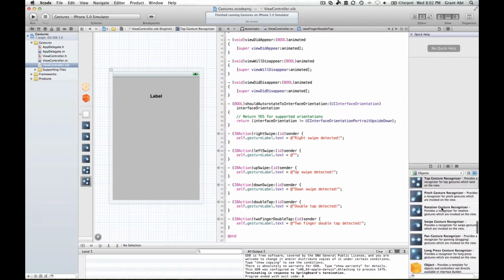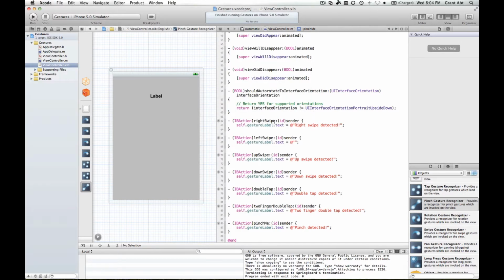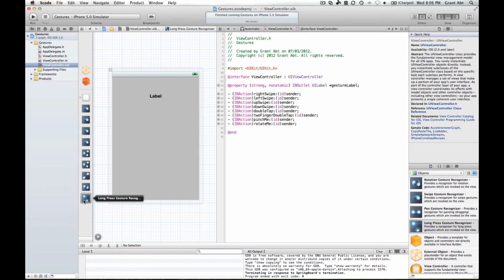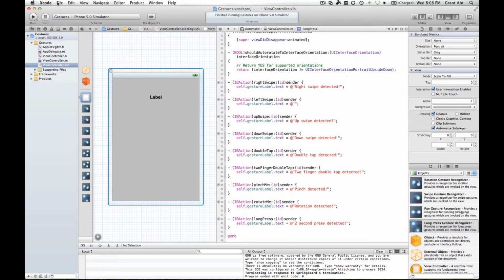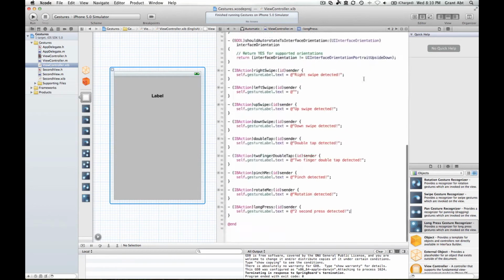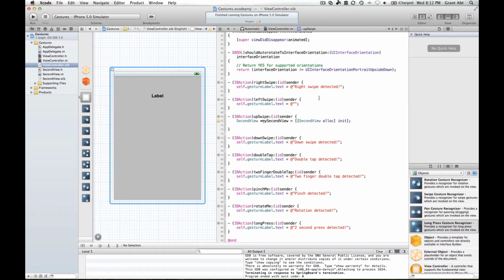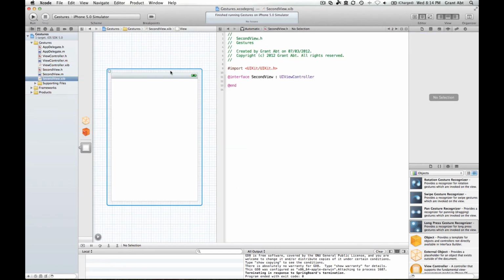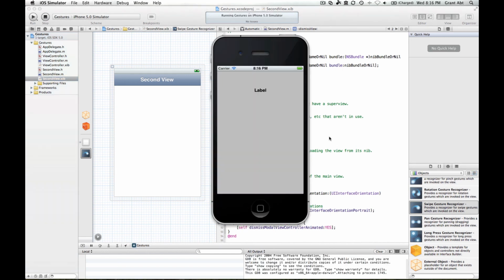iOS Programming Week 6 (Part 2)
This is a summary of the sixth week from the iOS Programming for Sport class in the Department of Sport, Health and Exercise Science at The University of Hull.